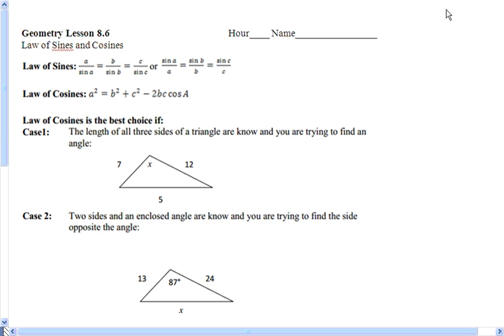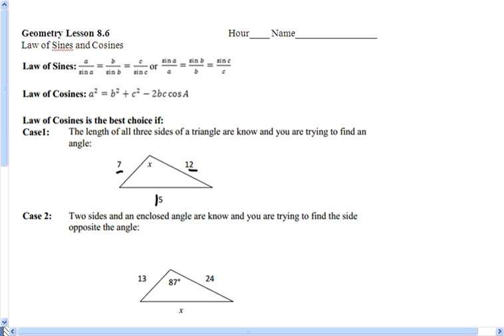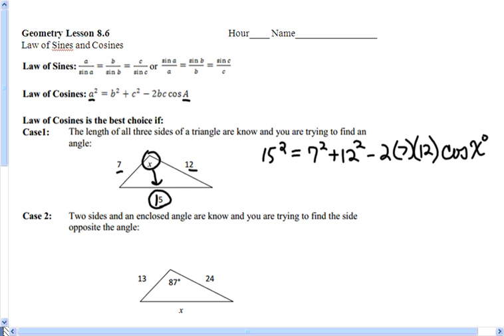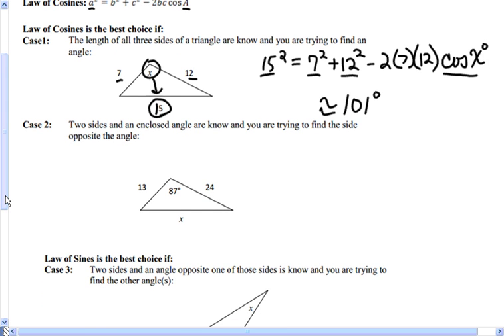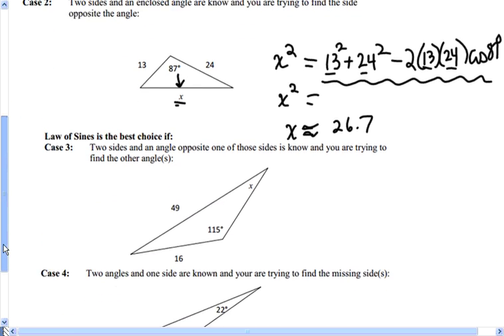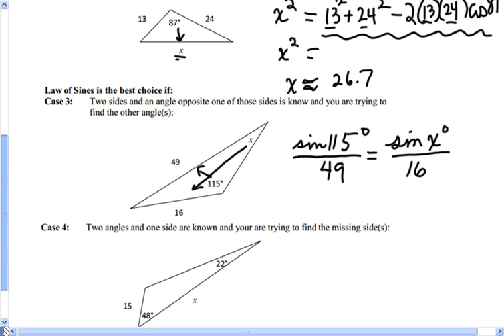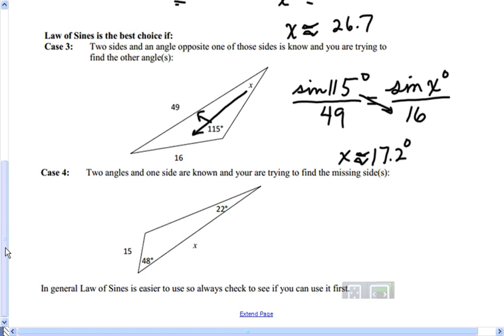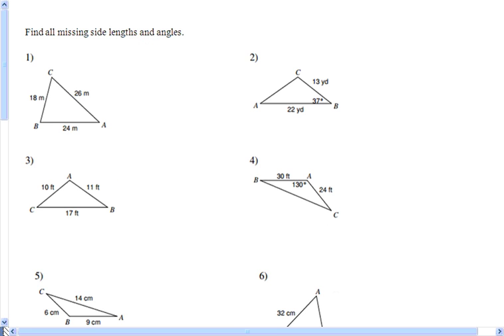Lesson 8 6 LOS & LOC